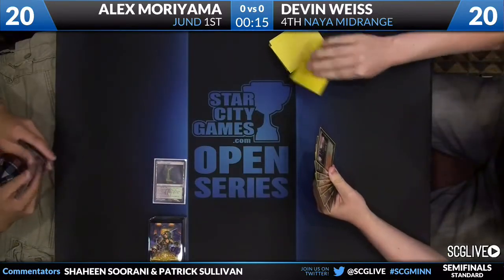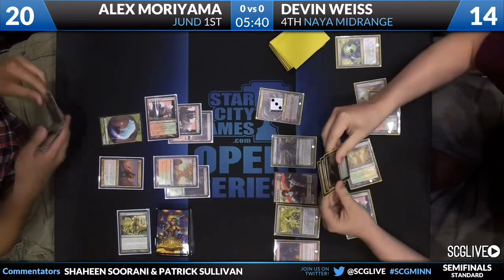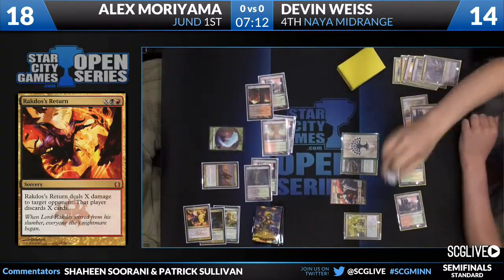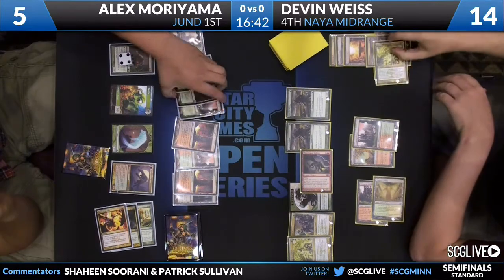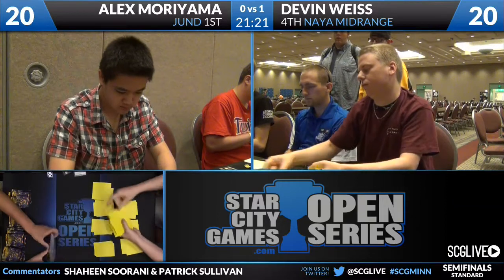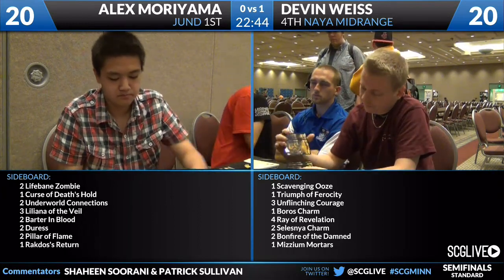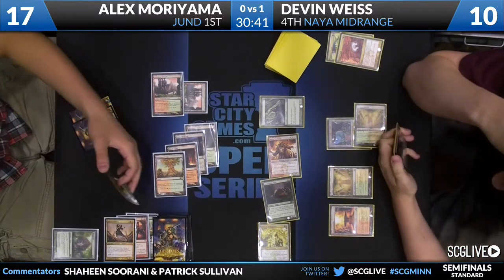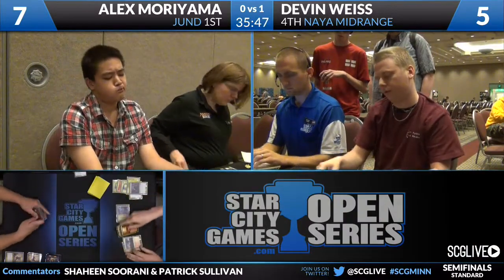SCGMINN - Standard - Semifinals - Alex Moriyama vs Devin Weiss